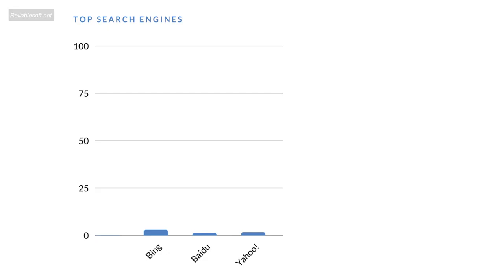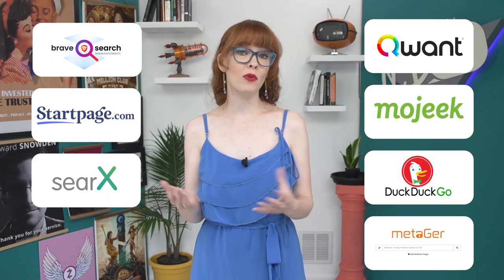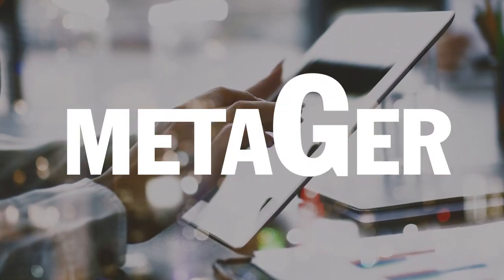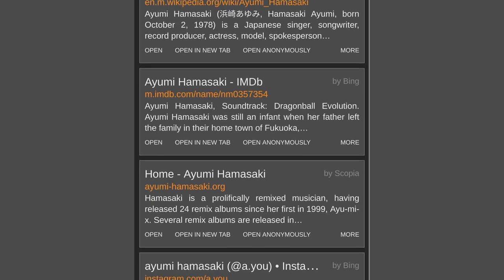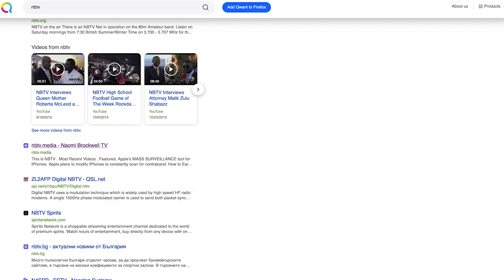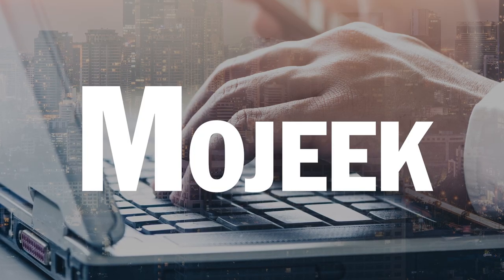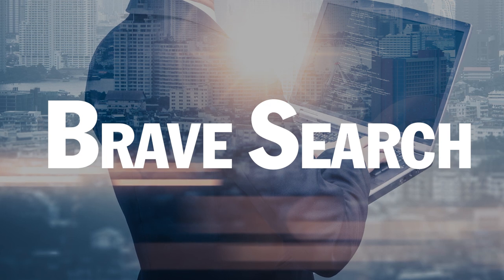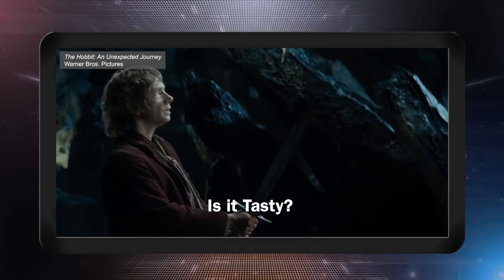The Most PRIVATE Search Engine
Search engines completely revolutionized how we access the web. If you want to find a website, you can type in keywords and search engines will show you a list of websites that match your criteria.

Google has 90% of the market share for searches, and they track everything you do. This gives them a deep, granular insight into who you are, and this is information that they sell.

Search engines are also an effective tool for controlling what information people have access to, and there are many studies that look at how search engines influence the behavior of users by filtering out some search results and prioritizing others.

Luckily there are many ways you can protect your privacy and take back control over your quests for information. Sometimes you sacrifice the quality of your search results by doing this, but other times you’d be surprised at how good alternative results are.

We look at the following privacy-focused browsers:

00:00 - What is a search engine?
5:00 - DuckDuckGo
6:56 - MetaGer
8:00 - SearX
9:15 - Qwant
10:17 - StartPage
11:57 - Mojeek
13:01 - YaCy
14:24 - Brave Search

Always assess your personal risk and threat-level when choosing a search engine, and remember that taking small steps to minimize your internet footprint can go a long way in protecting your privacy!

Edited by Lee Rennie
Written by Reuben Yap, Will Sandoval, and Naomi Brockwell
Tech advisor: Reuben Yap

Our eBook "Beginner's Introduction To Privacy:

*Edit:
For those wondering if using a more private browser like Brave helps mitigate surveillance from using Google search. Here is a response from NBTV tech advisor Kieran Mesquita:
"Brave will block some fingerprinting measures and it does block a bunch of endpoints that google uses for telemetry collection but Google has multiple redundant ways to collect this information so the actual impact is pretty negligible when using Google search itself. Most of the telemetry blocking mitigates Google’s ability to track users on 3rd party sites (via adsense and google analytics) and not when using 1st party Google sites/tools."

USB-C to ethernet adapter: